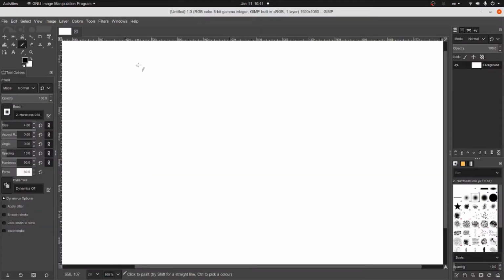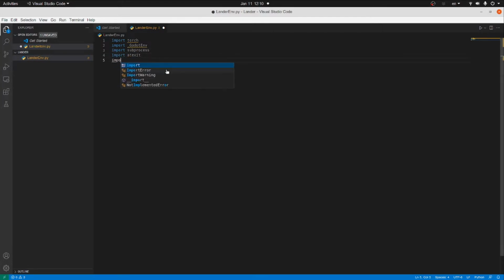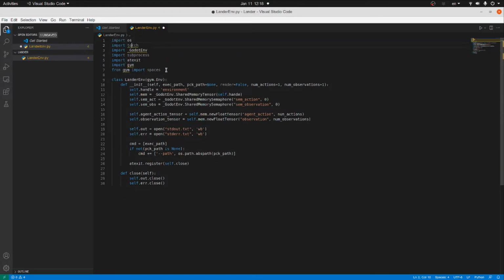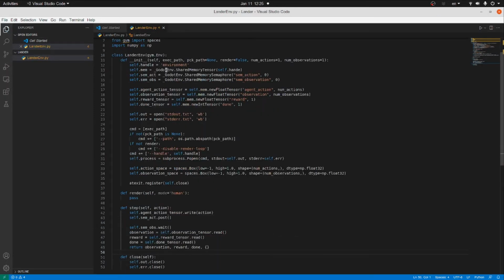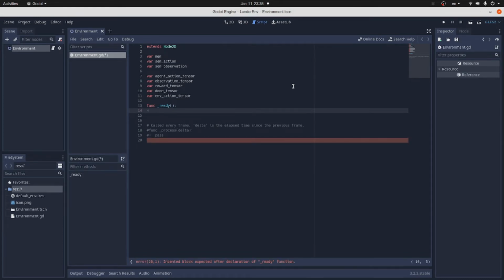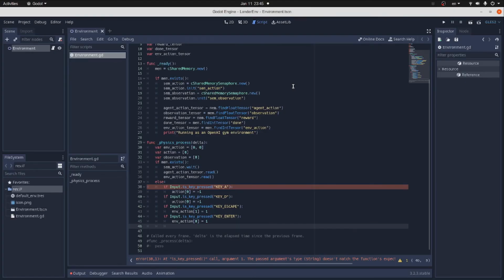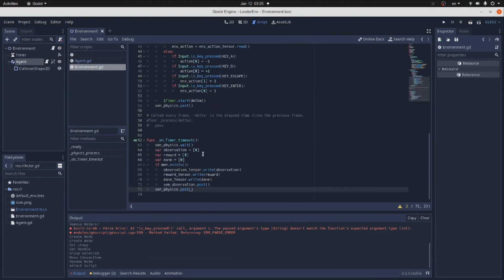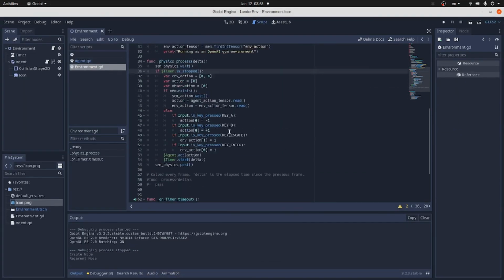Reinforcement learning in Godot: part2, environment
Welcome to the part 2 of the tutorial series on how to train a reinforcement learning agent in Godot using Pytorch. Here we implement basic environment in Godot and Python using GodotAIGym library, that we installed in the previous part.

Have fun (: